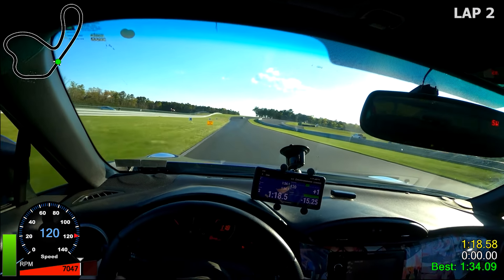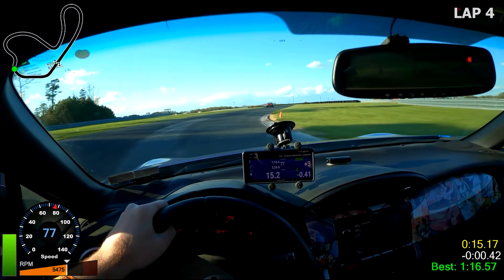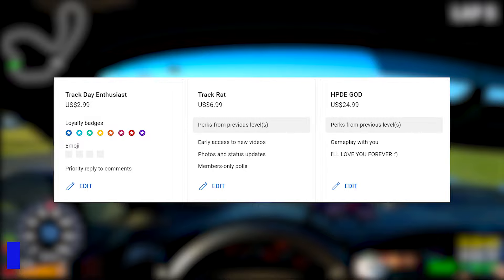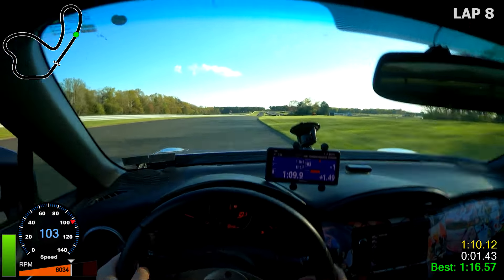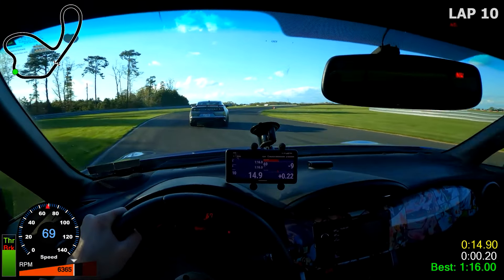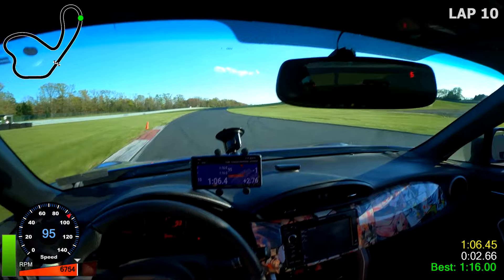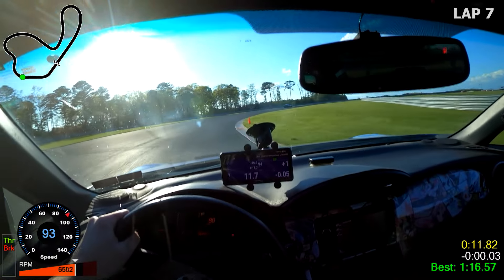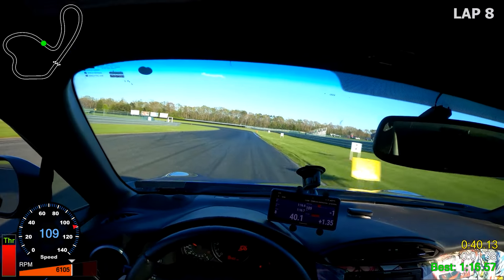Modifying Final Drive Ratios...is it worth it? OEM BRZ 4.1 vs 4.3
Switch from my oem 4.1 fd to a 2017 brz diff with a slight bump to a 4.3 final drive. let's find out how much quicker it is!

BRZ mod list:
- full catless exhaust
- uel tomei header
- blitz intake
- tuned on e85 @ ~200whp, naturally aspirated
- rasty gt 1560mm wing
- verus engineering composite splitter 4" splitter
- 18x9.5+38 konig freeform on kumho v730, 255/35 square
- tein mono racing coilovers 8k/8k
- track alignment
- jackson racing oil cooler
- oem 4.3 final drive
- counterspace garage c1 brake pads front and c11 pads rear